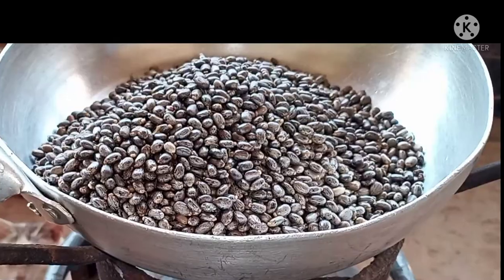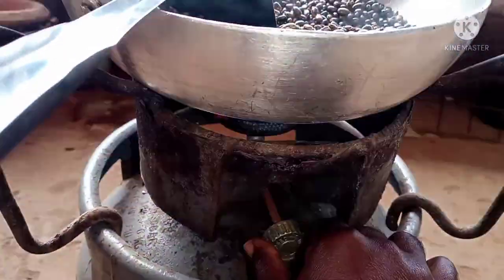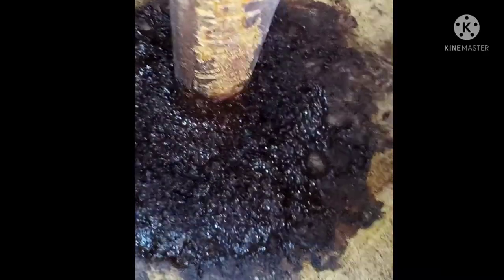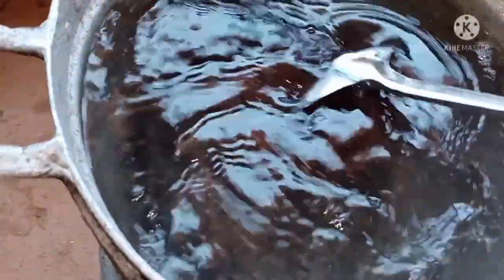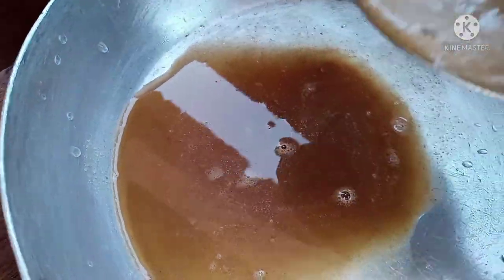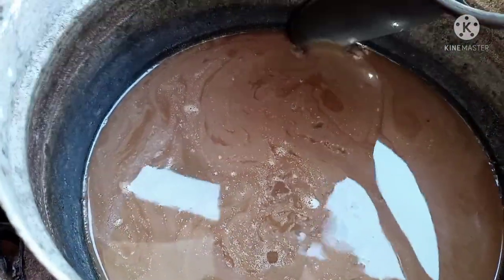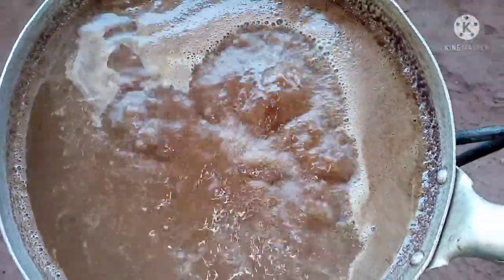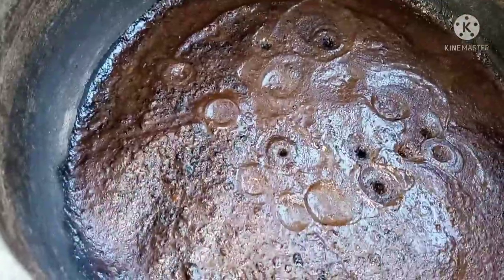How to make castor oil at home/2 ways of making castor oil at home UPDATED!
HOW TO MAKE CASTOR OIL AT HOME

1.Roast your castor seeds.

2.Blend or pound your roasted castor seed.

3.Put your pounded castor seed in a boiling water. The water should be enough.

4.When you notice that there is oil appearing on the surface of the water then you start scooping the oil.

5.After this put the scoopped oil which have some amount of water in it on the fire for the water to evaporate.

6.You will be left with the oil and some remains from the pounded castor.

7.Strain the oil from the chaff and your oil is ready.

Some benefits ...

Has antibacterial properties which help fight acne.
     Application
Add some castor oil to your moisturizer and apple on the face at night.

Prevent wrinkles and lines due to its antioxidants properties.

Used as a moisturizer to keep your skin looking young ,shiny and healthy.

Castor oil is very thick in nature so always mix it with a carrier oil such as almond oil,olive oil or coconut oil before usage.

Look at for another amazing common oil very soon on my channel.